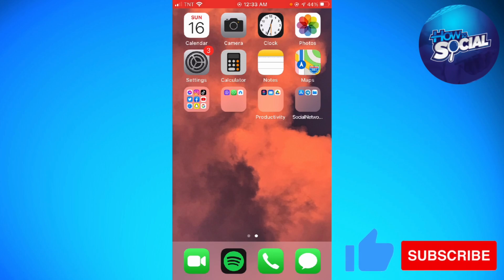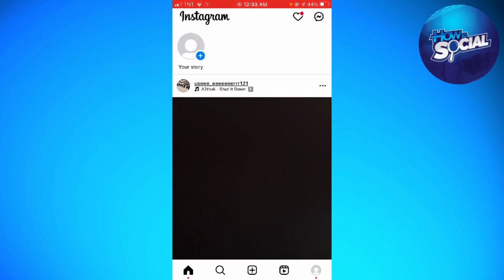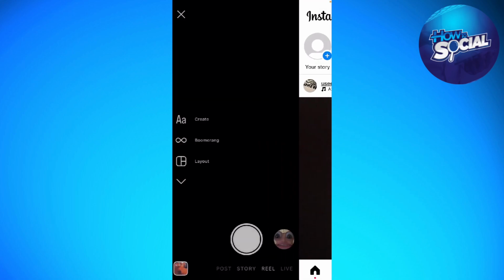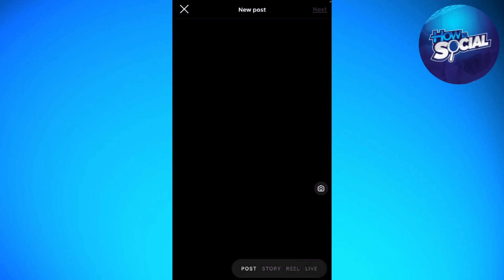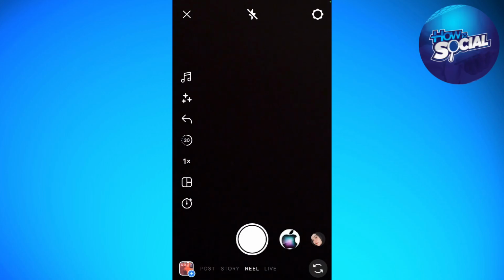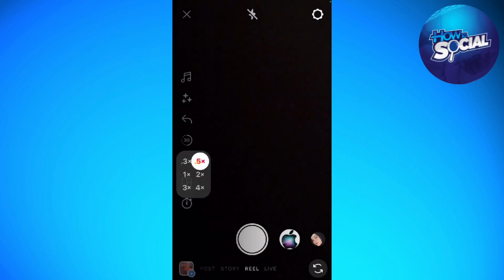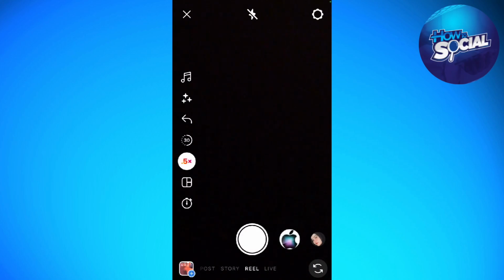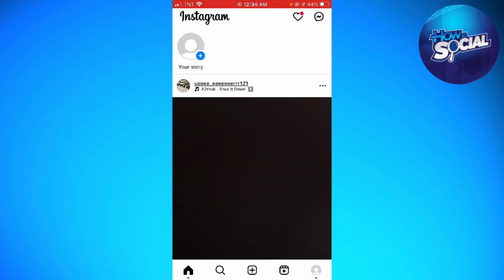How To Create Slow Motion Video In Instagram Reels (2023 Guide)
Learn How To Create Slow Motion Video In Instagram Reels (2023 Guide).In this tutorial, you will learn how to create a slow-motion video in Instagram Reels in 2023. Slow-motion videos can add a fun and creative touch to your content and make it stand out on Instagram. Here's how to do it:

Open the Instagram app and go to the Reels section.

Tap on the "+" icon to create a new Reel.

Record the video you want to use for your Reel. You can record the video in slow-motion mode by swiping left on the screen until you see "SloMo."

Once you have recorded the video, tap on the scissor icon to edit the video.

Tap on the "Speed" option at the bottom of the screen.

Choose the speed you want to set for your video. You can select the "0.3x" option to create a slow-motion effect.

Preview your video to make sure it looks the way you want it to.

Tap on the arrow icon to move to the next screen.

Add any text, stickers, or other effects you want to include in your Reel.

Tap on the share icon to publish your Reel.

That's it! You have successfully created a slow-motion video in Instagram Reels. Keep experimenting with different speeds and effects to create unique and engaging content for your audience.